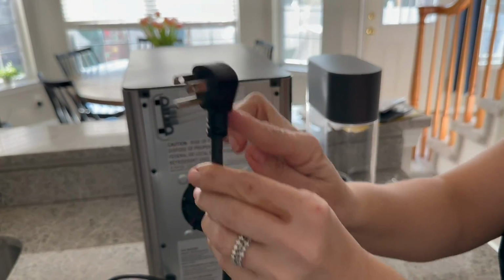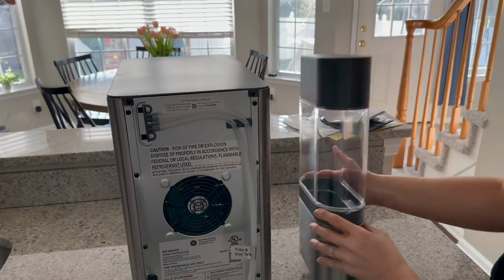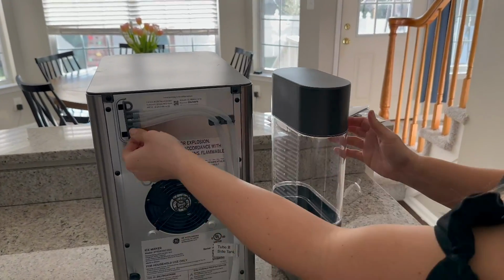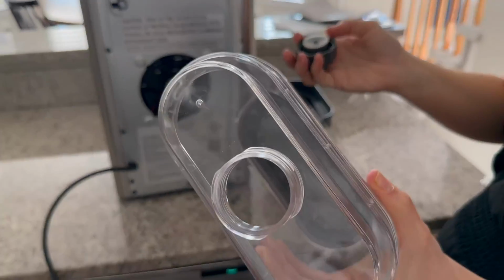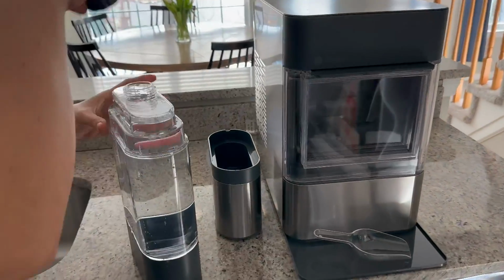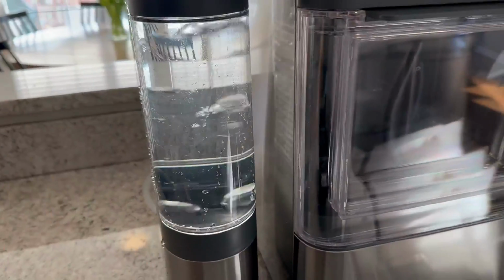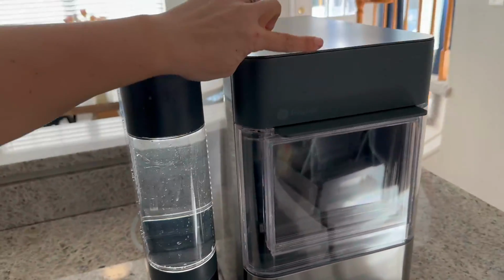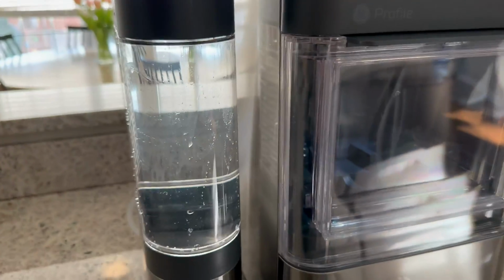See how you ACTUALLY setup the GE Opal 2 0 Nugget Ice Maker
👉 Amazon USA